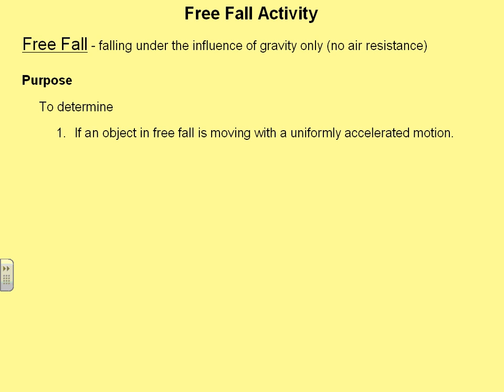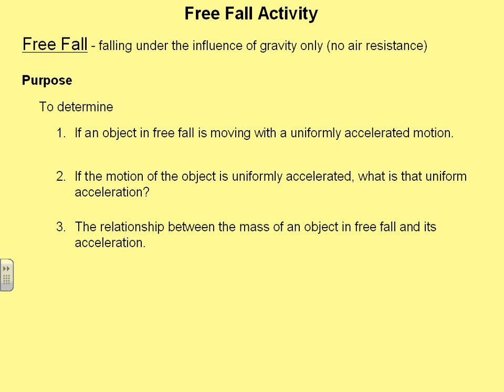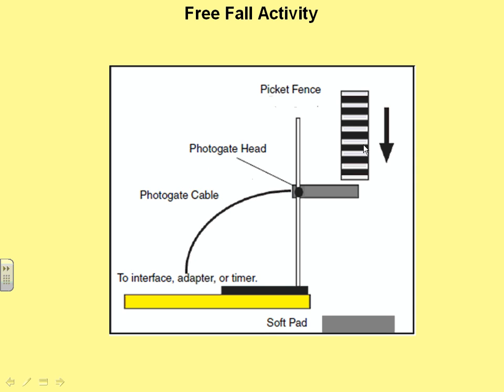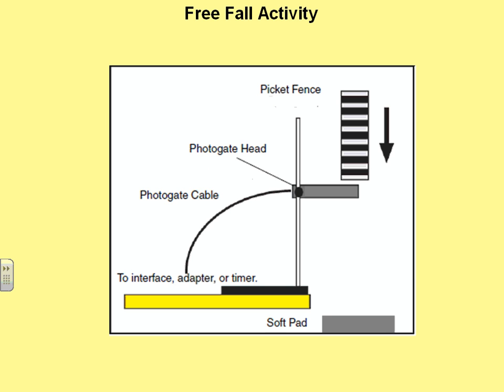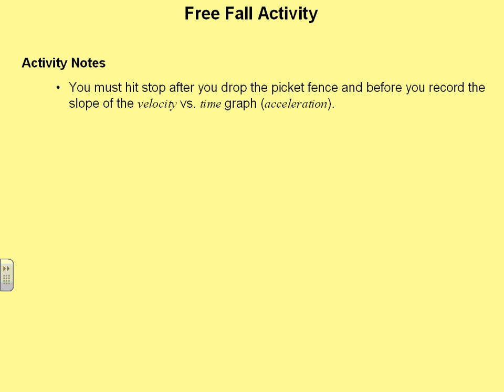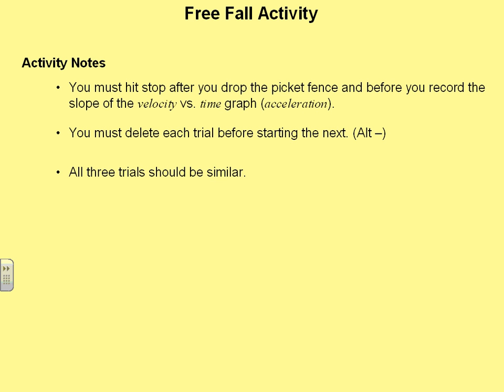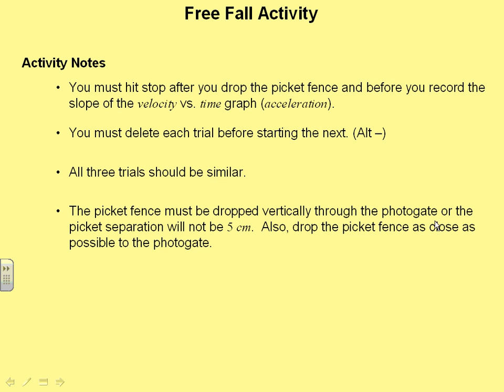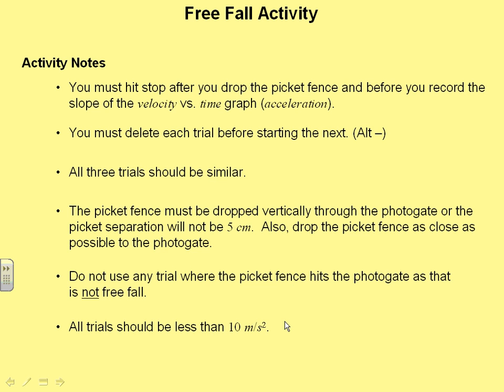Unit II Free Fall Pre-Activity.wmv